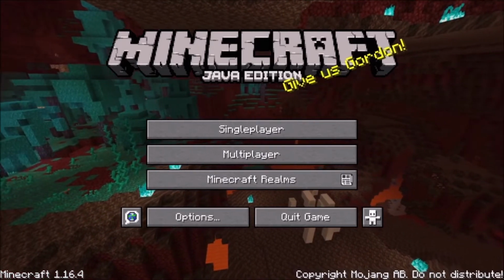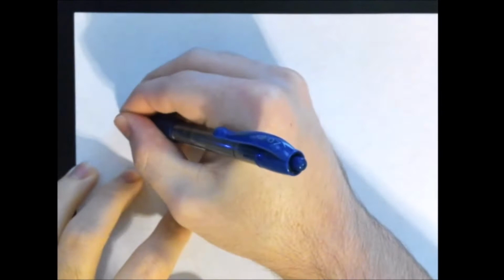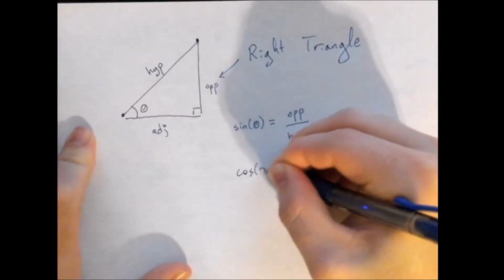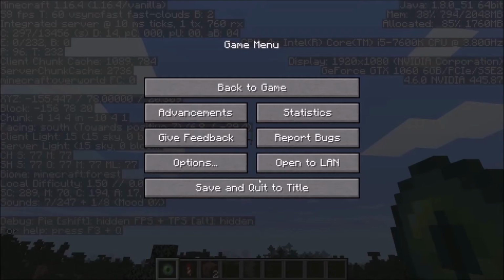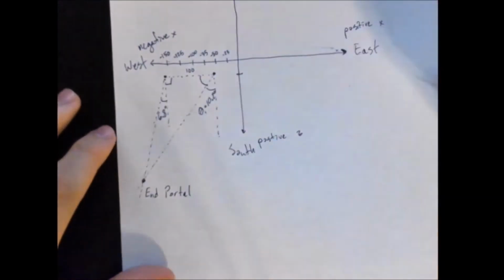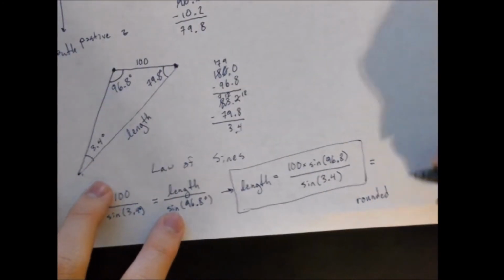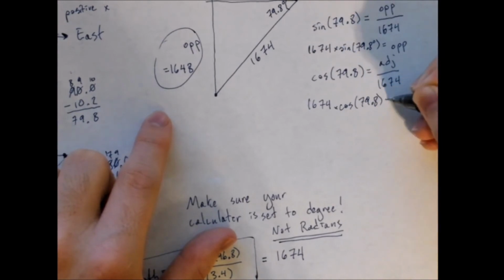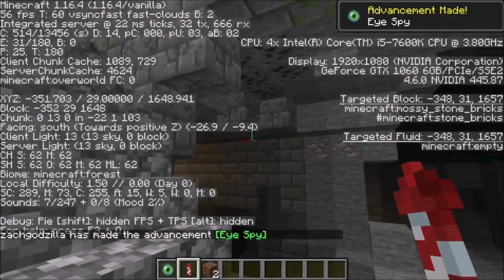Finding End Portals in Minecraft using Trigonometry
Use simple high school trig to find End Portals